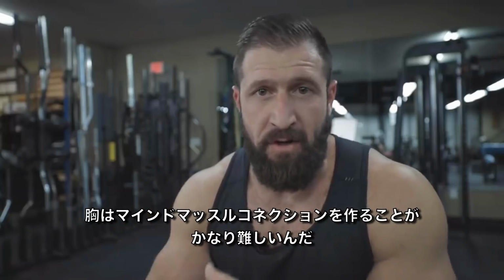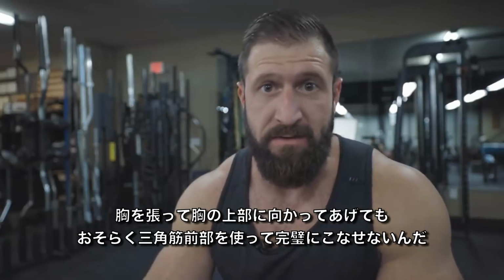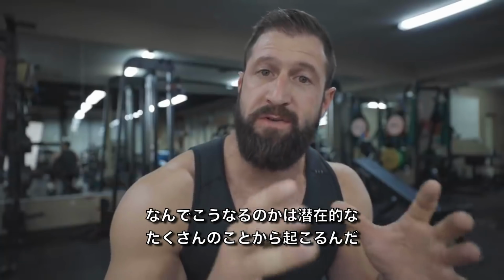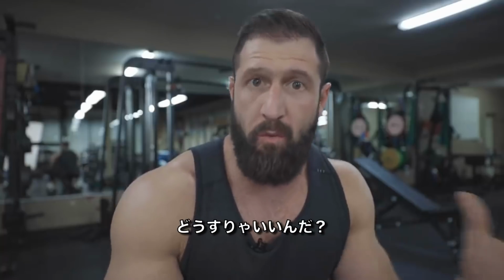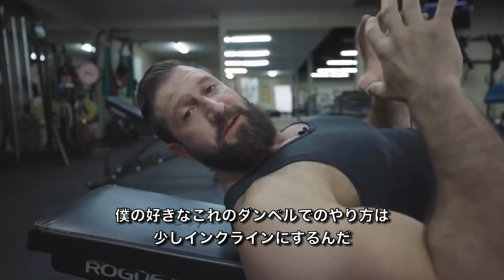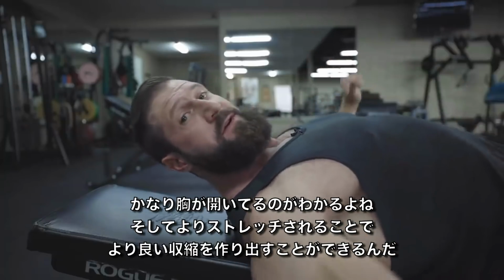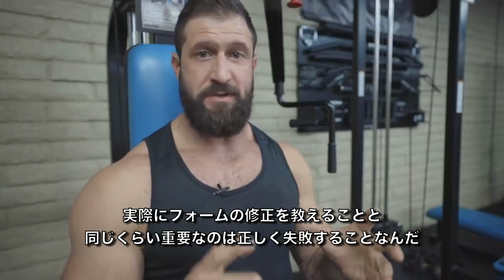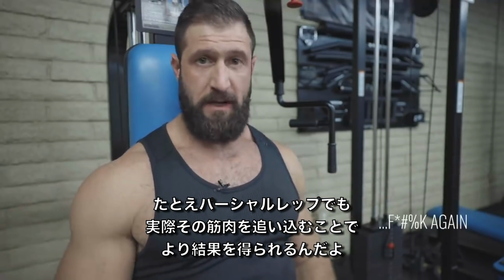ryan誰でも一人でできる分厚い胸板を作る為のフォームの作り方【筋トレ】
○おすすめサプリメントリスト

カロリー気にせず美味しく食べられる香辛料